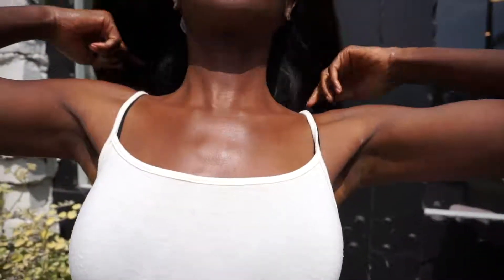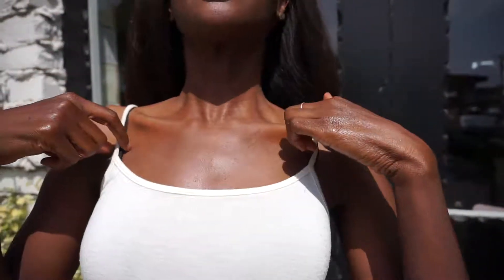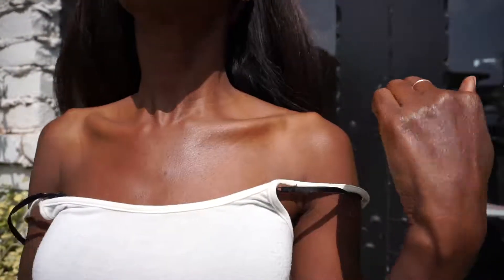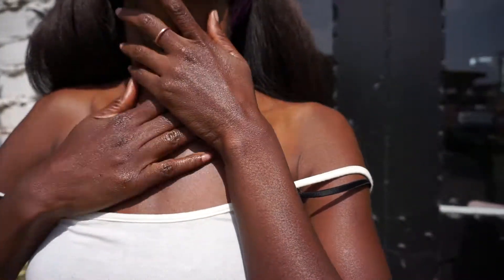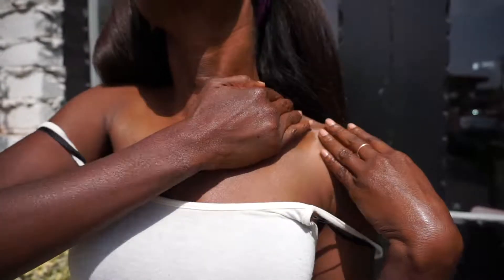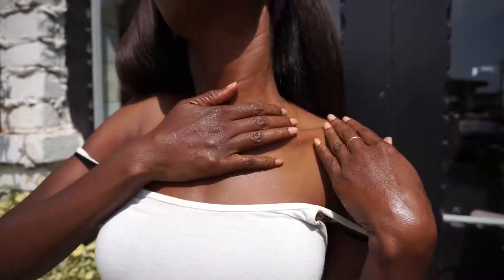Body Bronzer Testimonials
Use the Madflowers Body Bronzer to soak up the sun without putting fake tan all over your body. This all natural essentail oil potion is perfect for times by the pool or beach. Made with Safflower Seed Oil, Hawaiian Kukui Nut Seed Oil, Macadamia Nut Oil, Carrot Seed Oil, Bergomot Fruit Oil, Vitamin E, Rosemary Leaf Oil, Rose Hips Fruit Oil, Coriander Fruit Oil, Wheat Germ Oil, Calendula Flower Oil, Butylated Hydroxyl Toluene, Henna Leaf Powder,  this plumeria scented blend is strong, but will show you results fast.

Make sure to rub the henna bronzing oil thoroughly into your skin, and pat off extra with a towell. Beware! Don't wear white immediately after saturating your skin with the seductive oils!

to buy your Breast Elixir today!